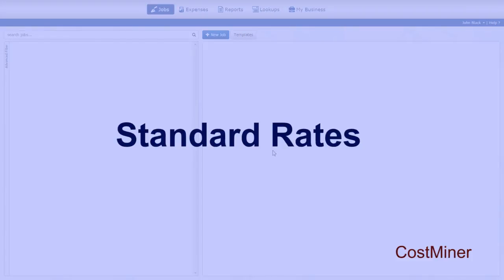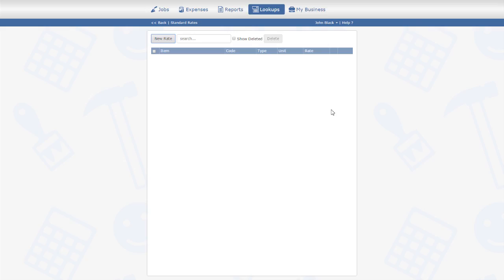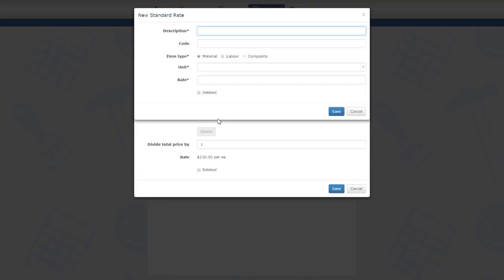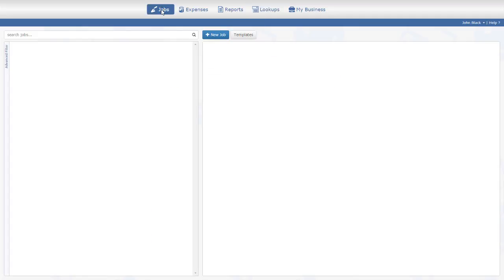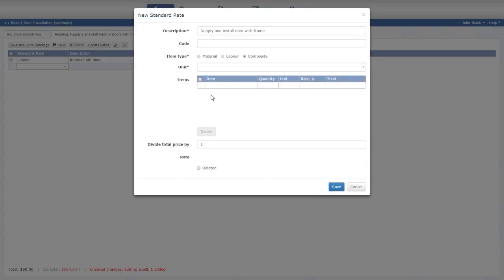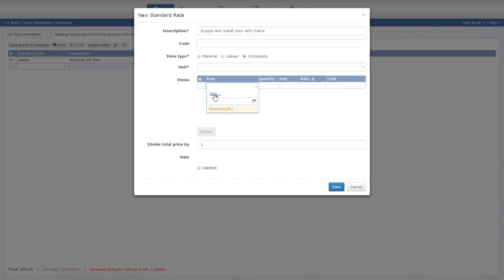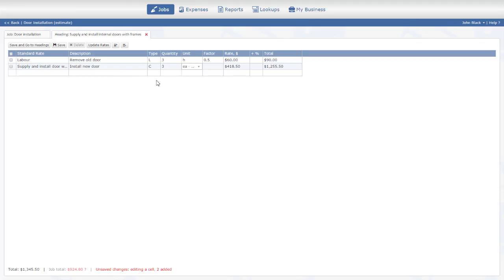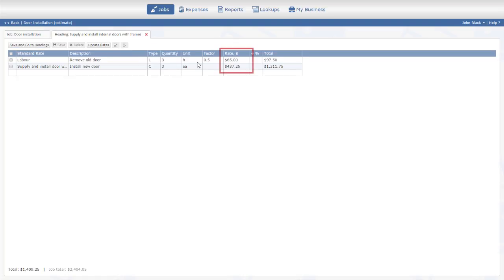Using Standard Rates in CostMiner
Learn how to use Standard Rates in CostMiner to estimate a job.